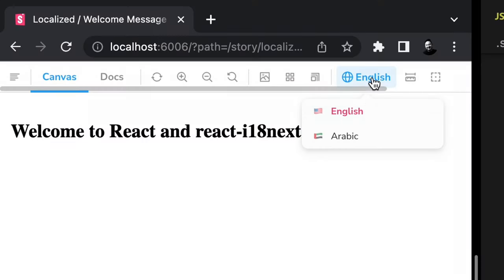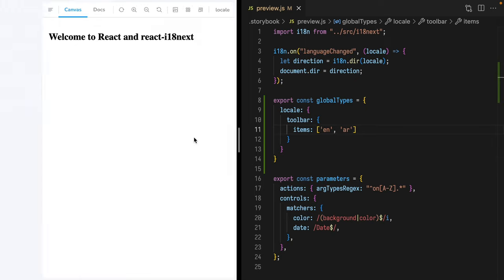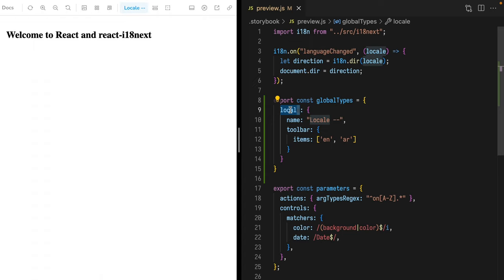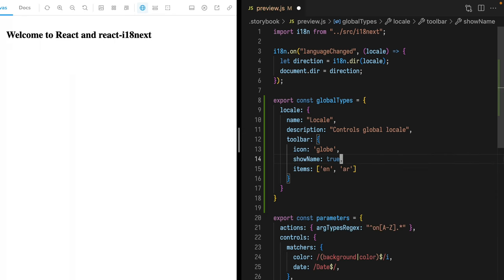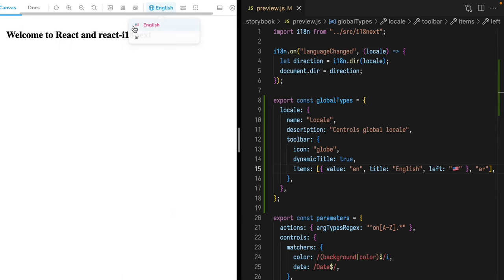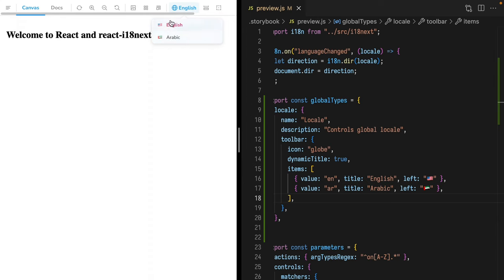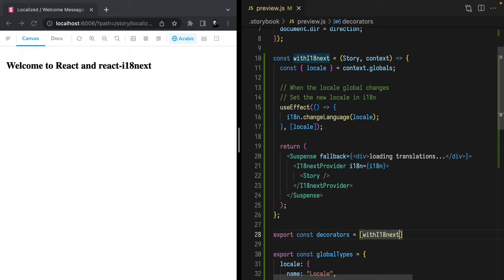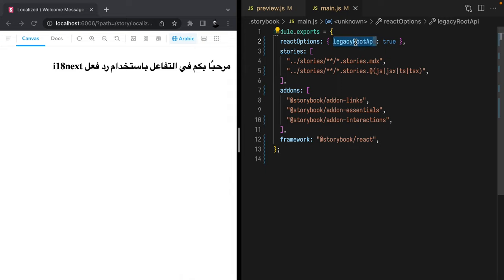Create custom toolbar items using global types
With Storybook you can build custom DevTools in seconds. And they're immediately shared with your whole team!

▬ Chapters ▬▬▬▬▬▬▬▬▬▬

00:00 Why Storybook tools
00:33 Intro
01:14 Create a simple toolbar item
01:52 What are global types?
02:27 Customize toolbar details
03:02 Customize toolbar presentation
03:55 Customize toolbar options
04:49 That's all... almost
05:07 Connect locale tool with react-i18next
06:58 Gotchas
07:41 Conclusion

▬ Learn more ▬▬▬▬▬▬▬▬▬▬

▬ Free Storybook hosting ▬▬▬▬▬▬▬▬▬▬